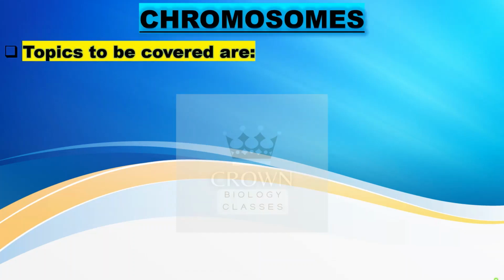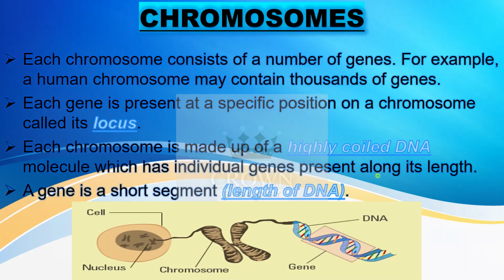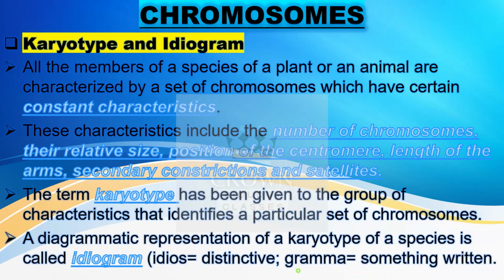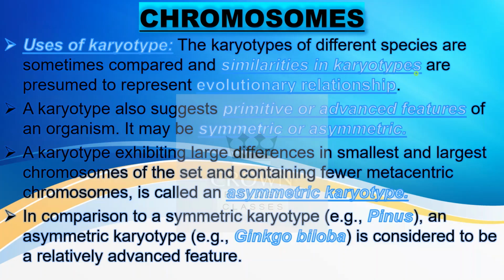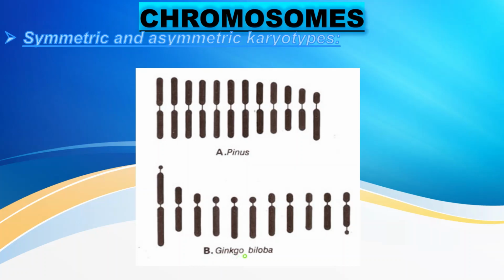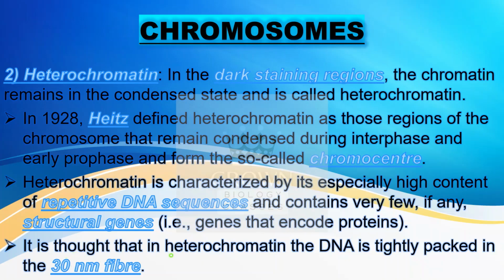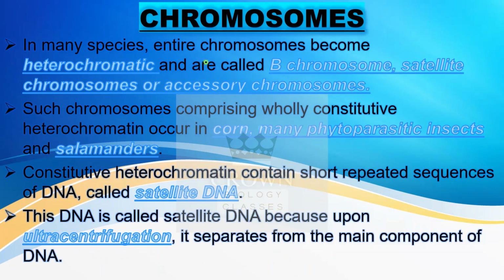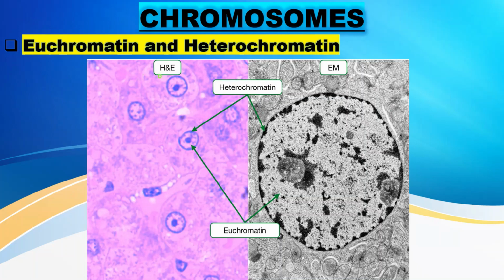CHROMOSOMES - PART 2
This video lecture is a part of detailed course on CHROMOSOMES and it will be beneficial for the students of B.Sc. and M.Sc. (Life Sciences). The topics covered in this video lecture are:
1. Genes are located on chromosomes.
2. Karyotype and Idiogram.
3. Material of the chromosomes.